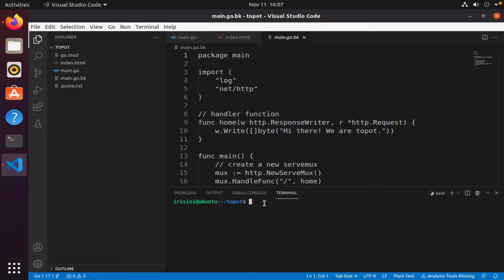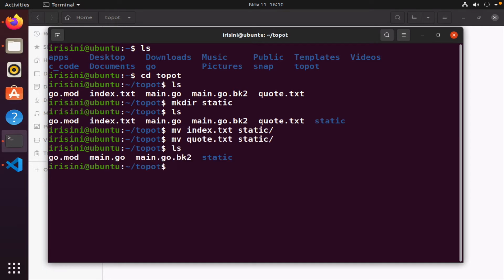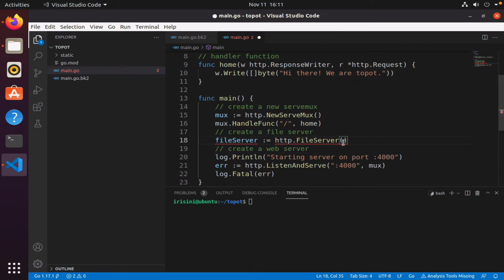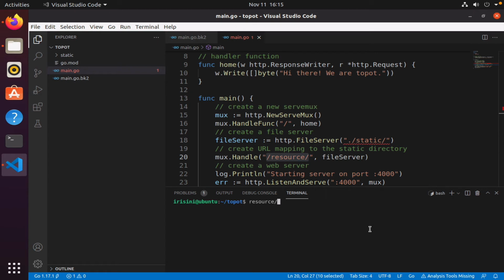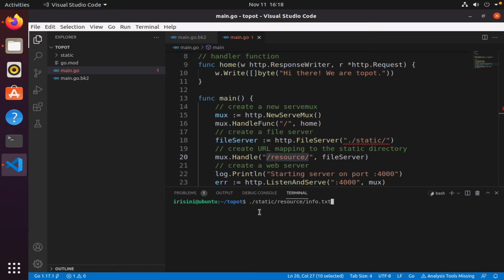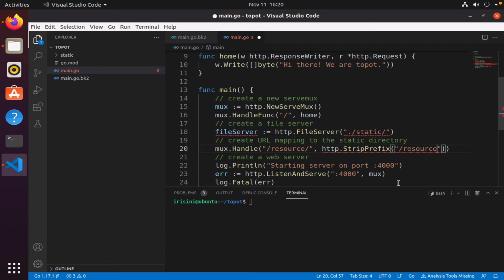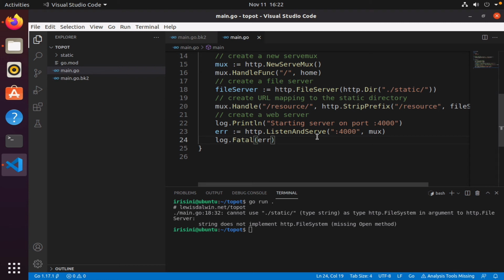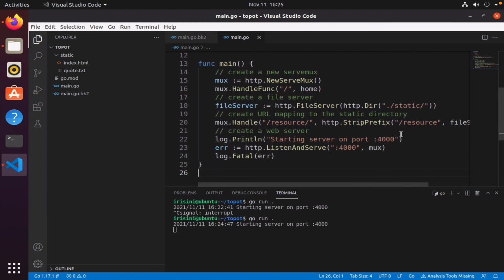Introduction to Web Applications in Go: 4